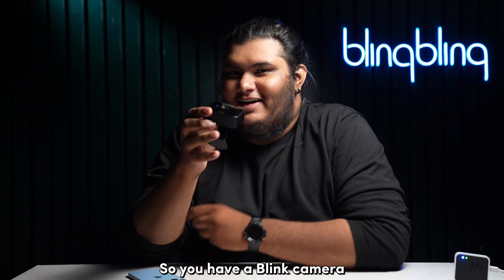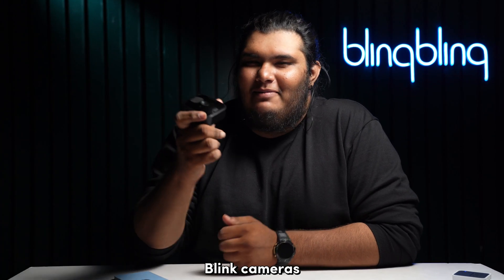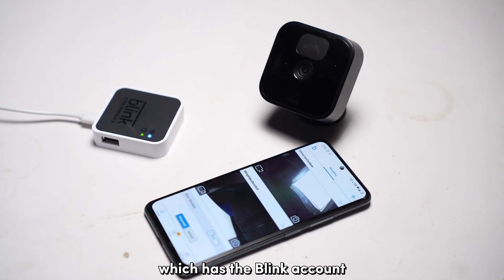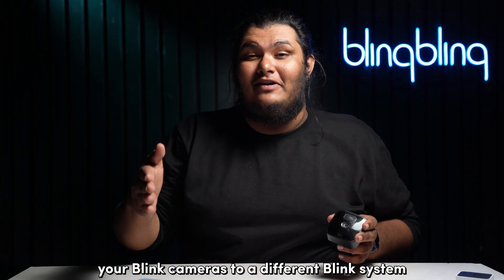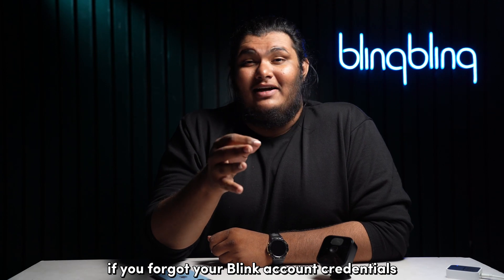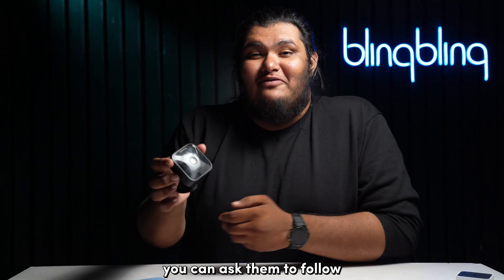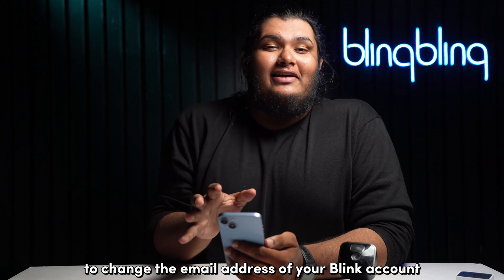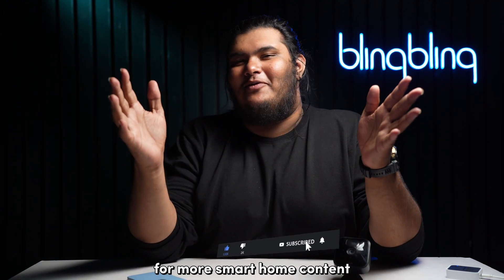Blink Camera Registered to Another Account: How To Unregister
Are you having trouble with your Blink camera? Do you get a message saying that your camera is registered to another account? Don’t worry, we have a solution for you. In this video, we will show you how to reset your Blink camera and re-register it to your account. This will help you fix the issue and enjoy your security system